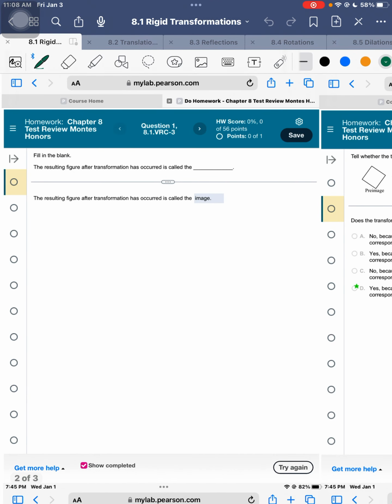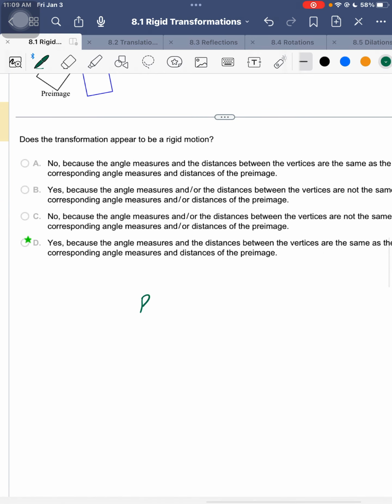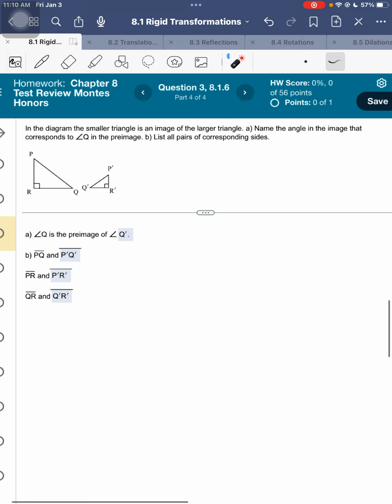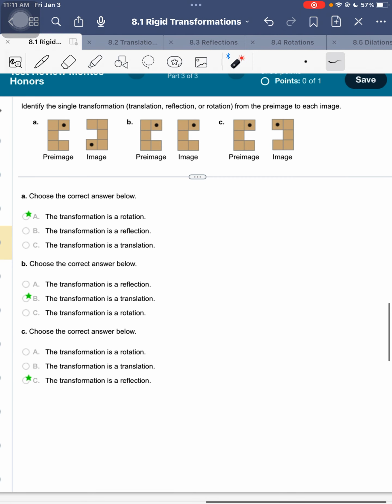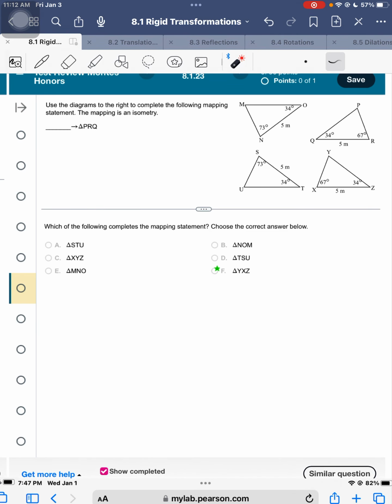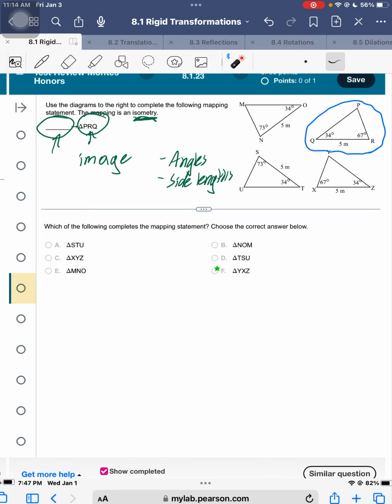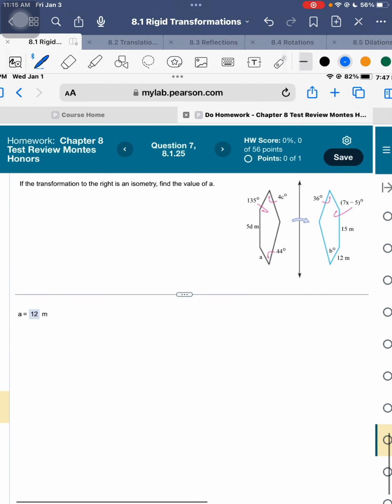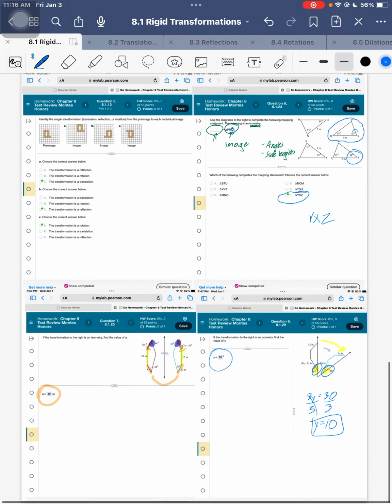Chapter 8.1 Test Review - Rigid Transformations